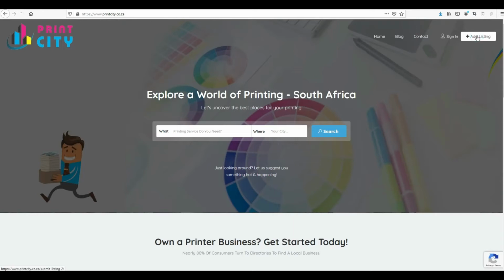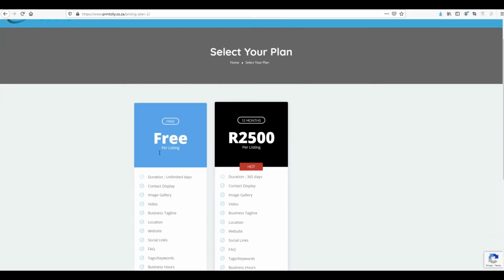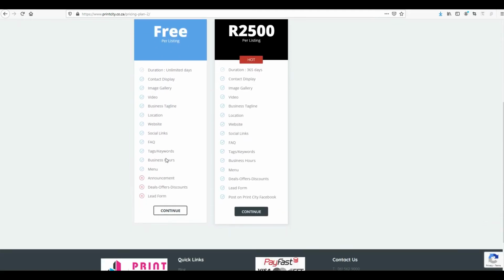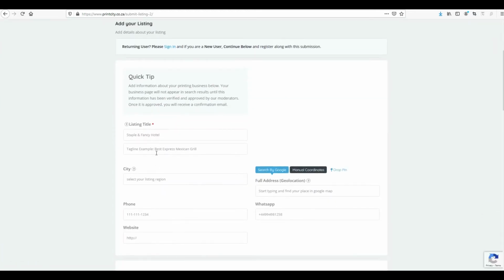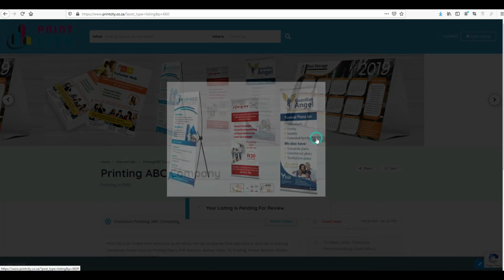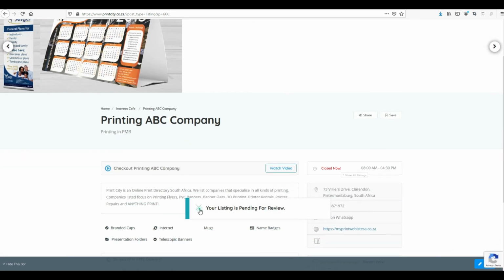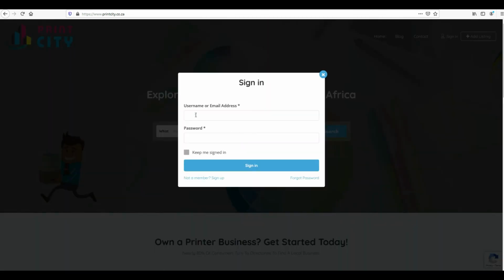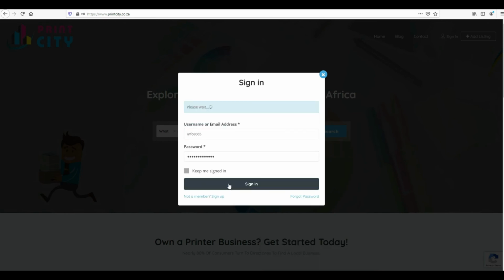Print City - How to add your listing?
Print City is an Online Print Directory South Africa. We list companies that specialise in all kinds of printing.